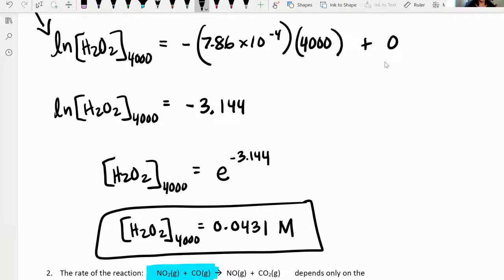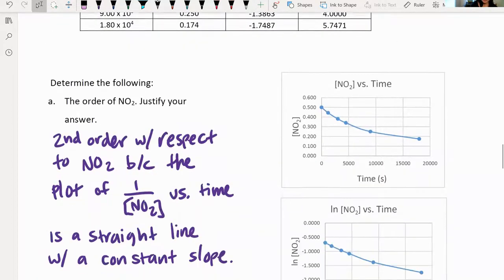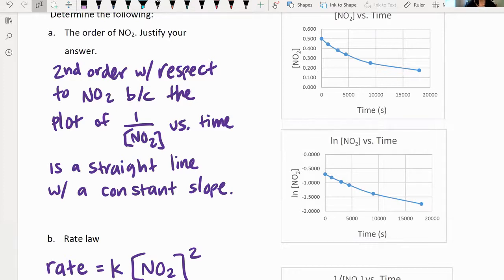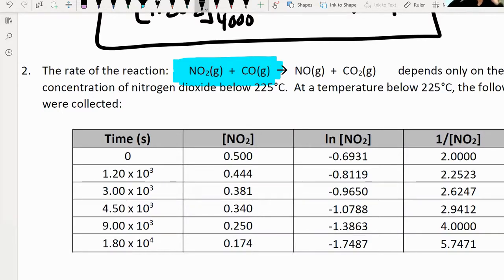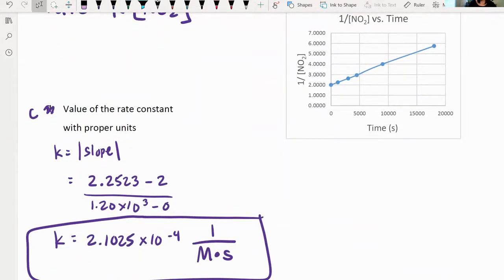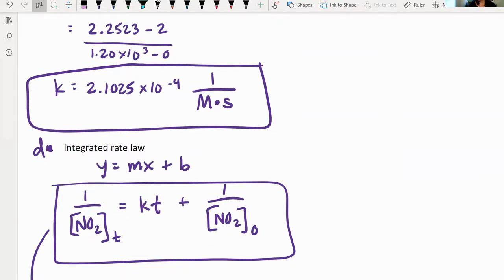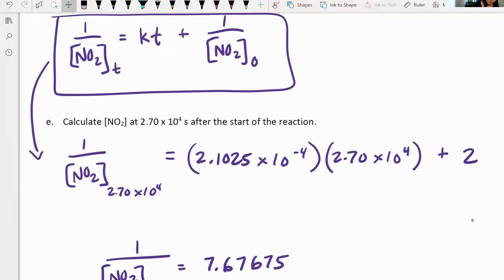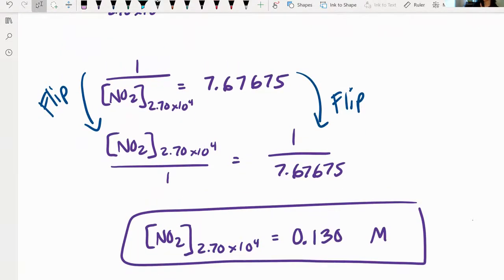Integrated Rate Law Example 2